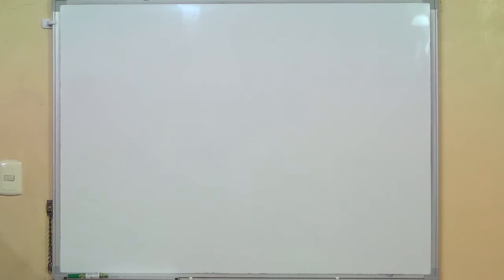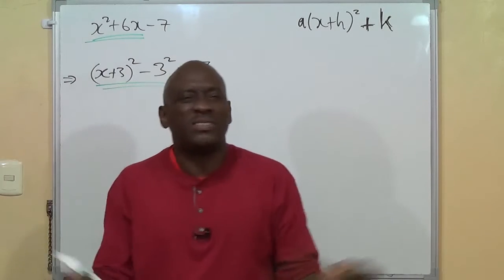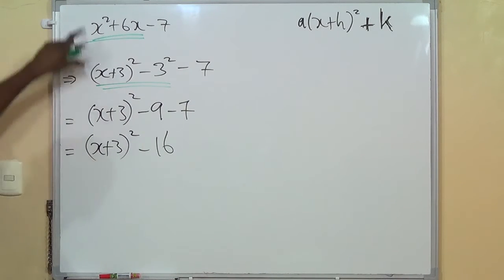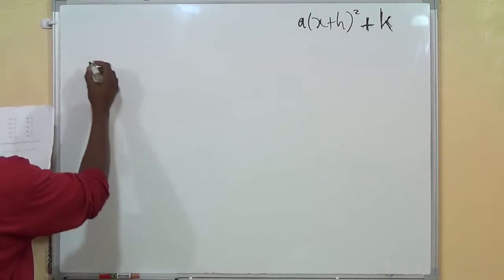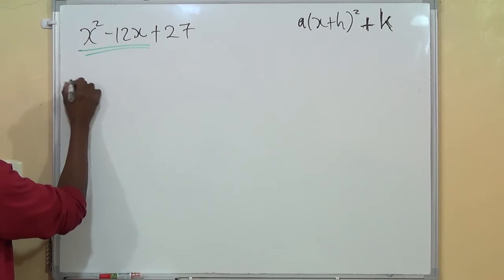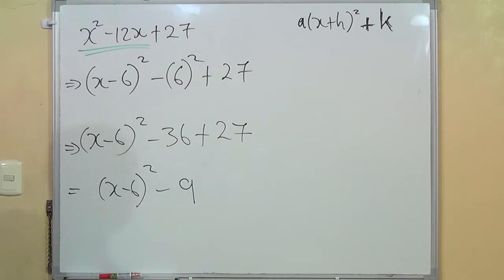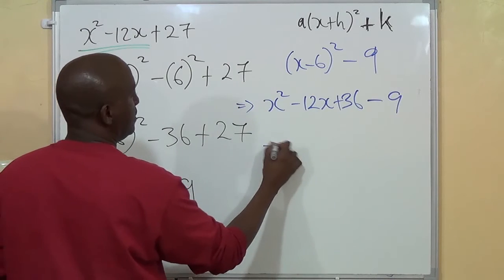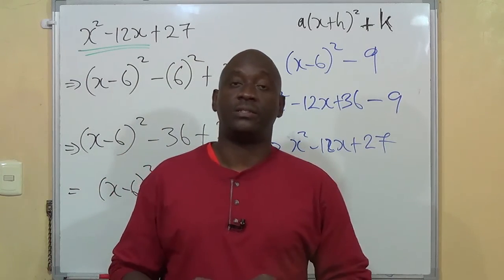Completing the Square 05